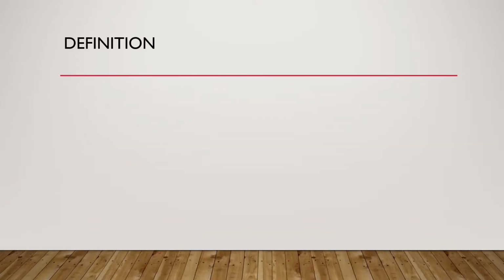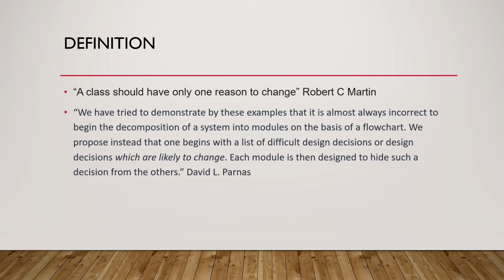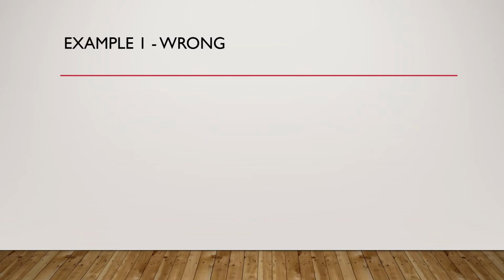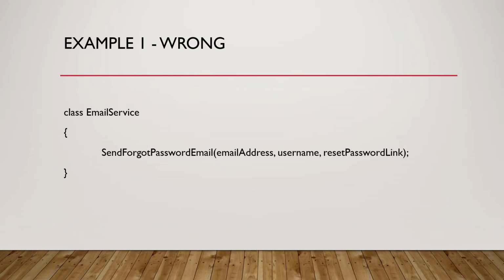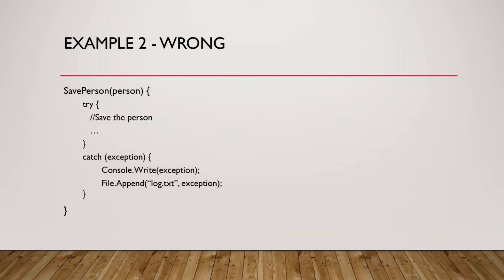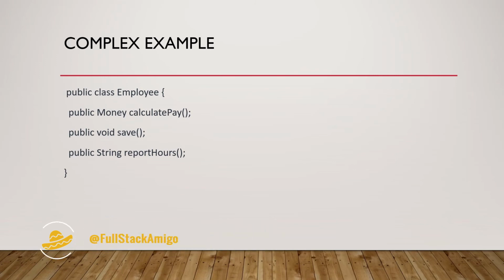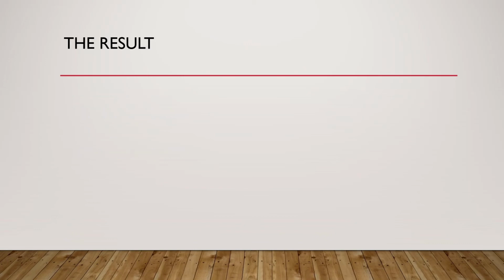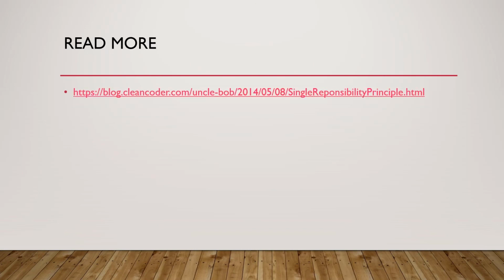SOLID Principles - Single Responsibility Principle Clearly Explained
SOLID Principles Part 1
Single Responsibility Principle is the S of SOLID Principles.
It seems to be the easiest one but not everyone understands what it really means!
In this video, we will explain Single Responsibility Principle Clearly.

😀If you have any question ask me in the comments